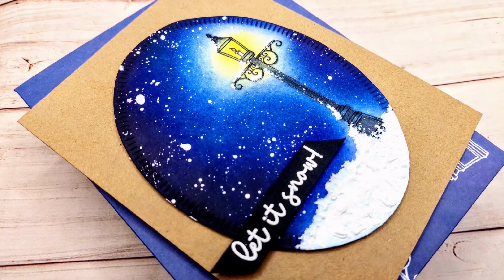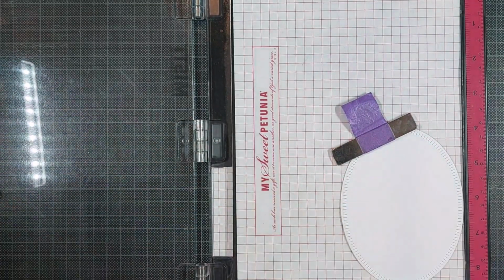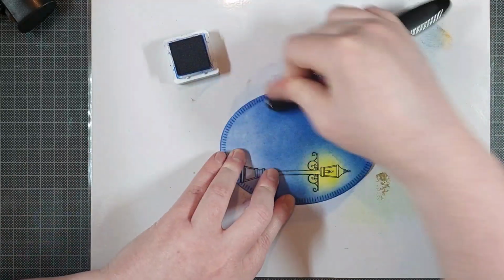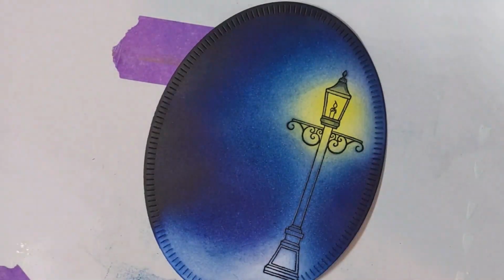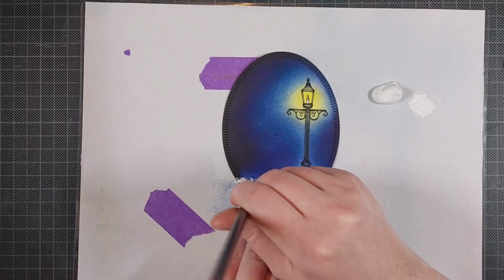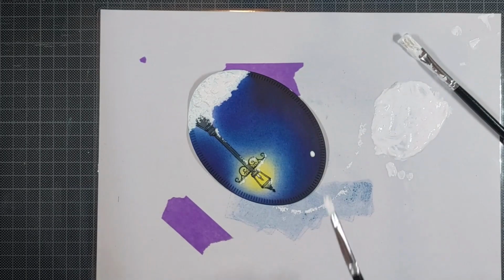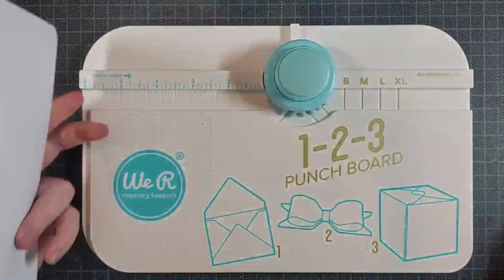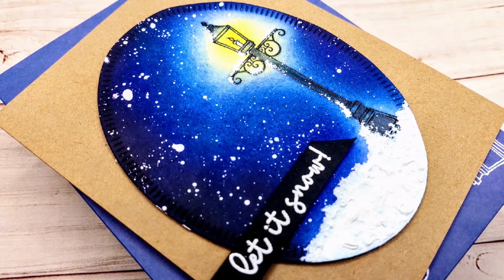Christmas Card | Quick and Easy Mixed Media Snow Scene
Hi crafty friends! Yesterday I used some snowflake stamps to create a more abstract winter wonderland, today I took the scenic route.

Supplies:
- Clairefontaine DCP 250 gsm cardstock
- Mondi Color Copy 300 gsm cardstock (cardbase)
- My Favorite Things - Travel Plans stamp set
- Pinkfresh Studio - Blanket Stitched Ovals die set
- Pinkfresh Studio ink: Storm, Sapphire, Stargazer, Sweet Mustard
- Reverse Confetti ink: Navy, Royal Purple
- Versafine Onyx Black ink
- WOW Clear Gloss Super Fine embossing powder
- WOW Bright White Super Fine embossing powder